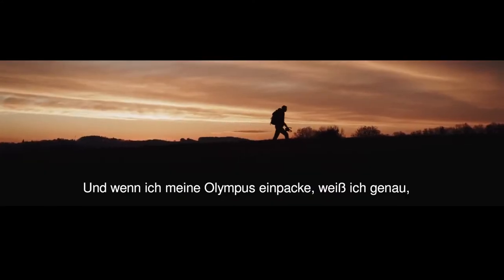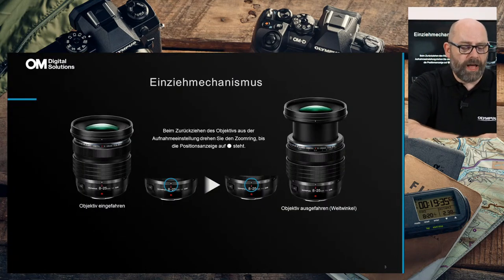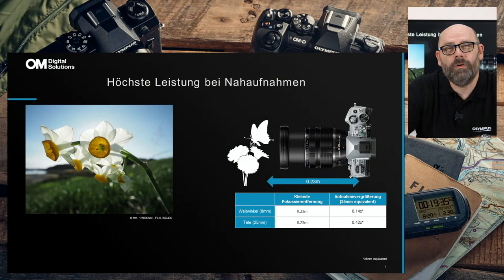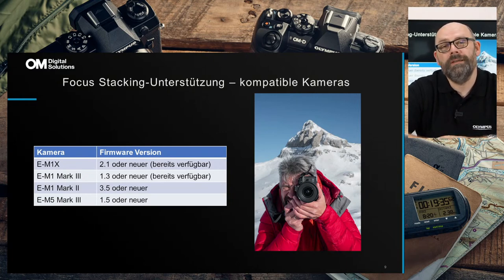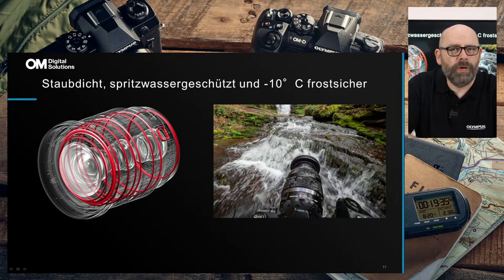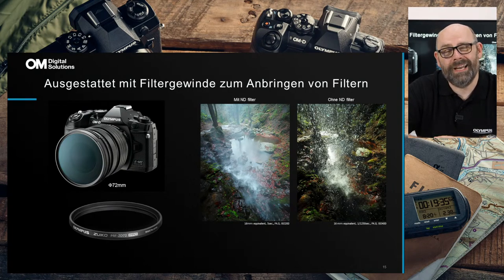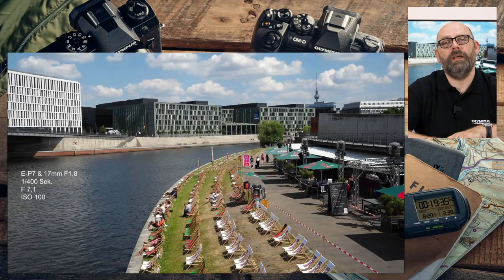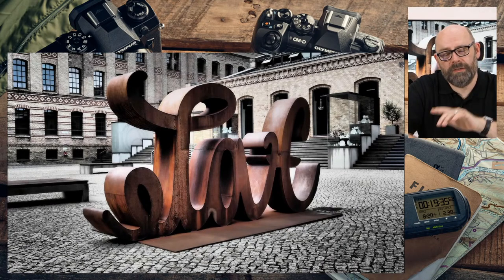OLYMPUS Live Talk - Ultraweit. Portabel. Perfekt. Erleben Sie die OLYMPUS Neuheiten | Foto Koch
Es definiert die ultraweite Welt völlig neu; das M.Zuiko 8-25mm F4.0 PRO ist perfekt für Außenaufnahmen und dramatische Landschaften. Es liegt perfekt in der Hand, wiegt nur 411 g und bietet eine starke Vergrößerung. Dank der wetterfesten Konstruktion können Sie unter allen Bedingungen spektakuläre Bilder aufnehmen. Ultraweit. Portabel. Perfekt. Die Olympus PEN E-P7 ist so klein und leicht, dass Sie sie kaum bemerken werden. Dabei ist sie ein echter Hingucker! Ganz im Stile der echten Klassiker zeichnet sich die E-P7 durch ihre eleganten Linien und kompakte Form aus. So wird die Gestaltung Ihrer Fotos zu einem erlesenen Vergnügen. In unserem Live-Talk zeigt Ihnen Eric Scheuermann (Fotograf und freier OLYMPUS Fototrainer) die Anwendungen des neuen OLYMPUS M.Zuiko Digital ED 8-25mm F4.0 PRO und der PEN E-P7 mit aussagekräftigen Bildern. Er steht selbstverständlich während des Vortrages für Ihre Fragen direkt zur Verfügung. Gern können Sie uns schon im Vorfeld Fragen zukommen lassen, die entsprechend des Themas eingebunden werden